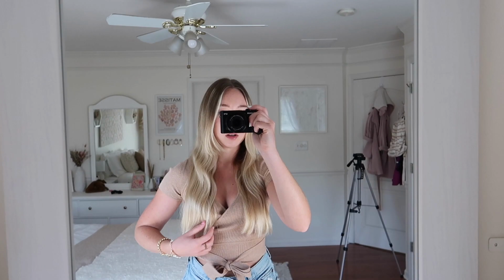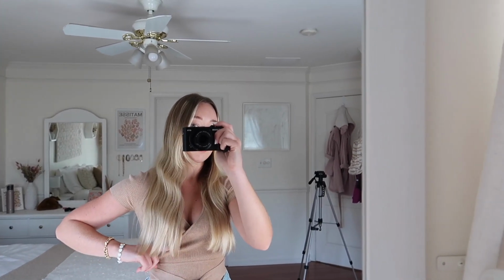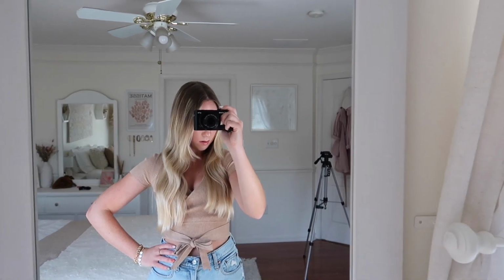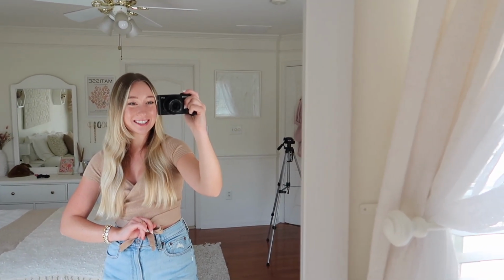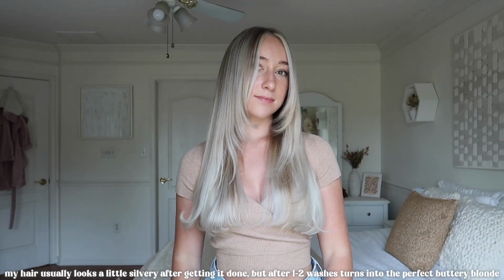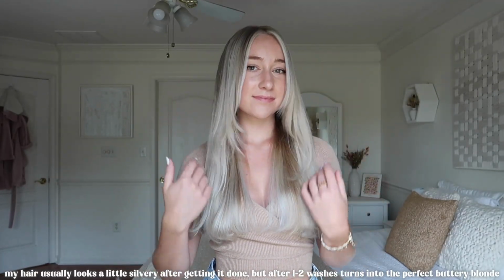HAIR VLOG: Long Curtain Bangs Haircut on Naturally Straight/Flat Hair, Blonde Highlights & Balayage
Here's a hair vlog\come to the salon with me video where I take you along to my hair appointment in New Jersey. I got the trendy 90's haircut with long curtain bangs, face-framing angles/layers in the front only, blunt in the back, and did a color touch-up for my blonde highlights/balayage. I have naturally straight, flat and fine hair.

Get 40 free listings on Etsy when you create a new shop using my